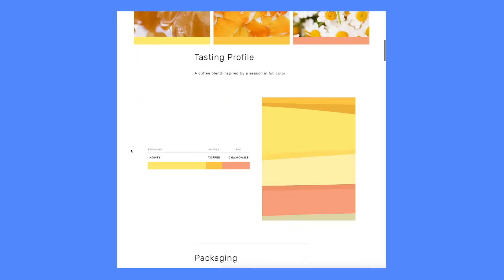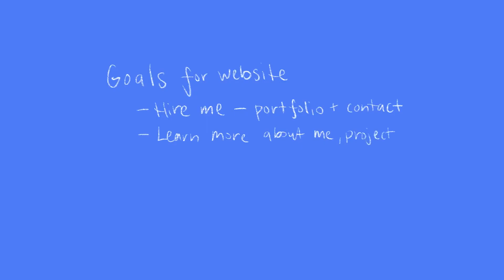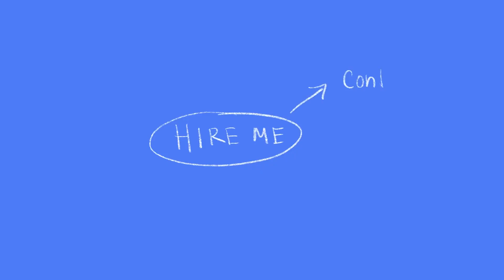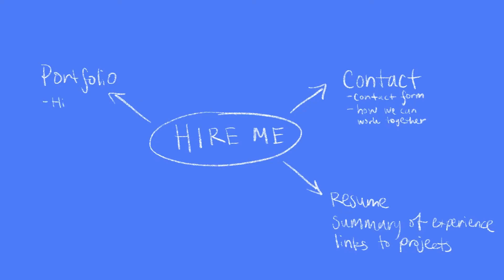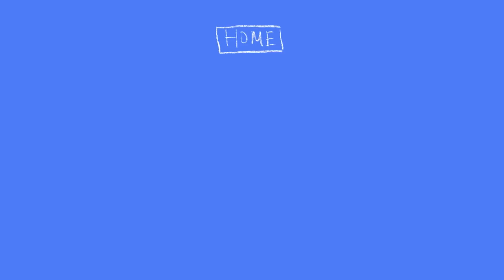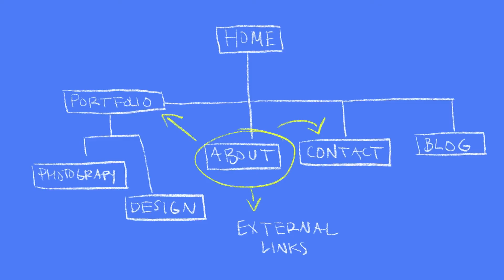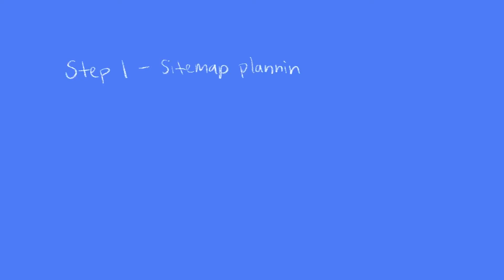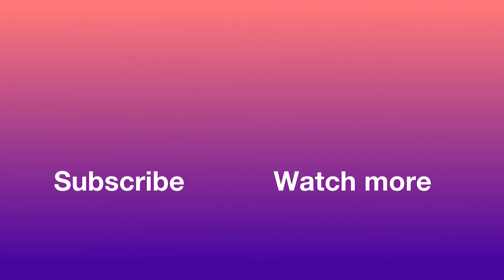How to make a sitemap for a website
Planning a new website? Learn how to make a sitemap for your website in this tutorial. I share my web design process starting with planning your website, identifying goals, and sketching a sitemap for a portfolio website.

UI design design is important for your website but step 1 is to plan your website and create a sitemap. Once you know the pages and content to include in your website, step 2 is design research and creating moodboards for the look and feel of the site. Step 3 is to wireframe possible solutions for webpages. The last steps are the UI design process and final design build.

What question do you have about planning a website project and how to create a sitemap for websites?

I used Procreate on an iPad Pro to sketch out the sitemap and website planning process.

LINKS

ABOUT ME

SOCIAL